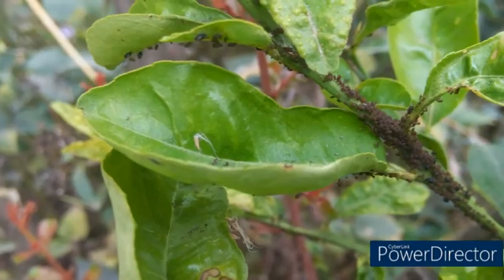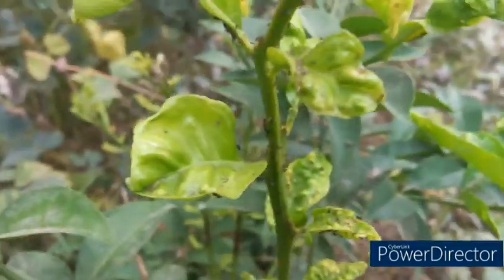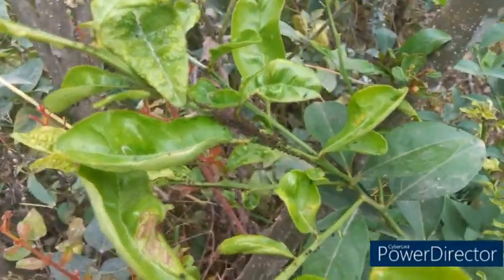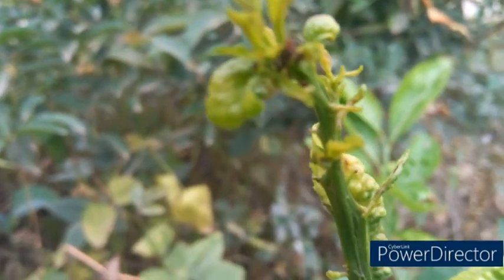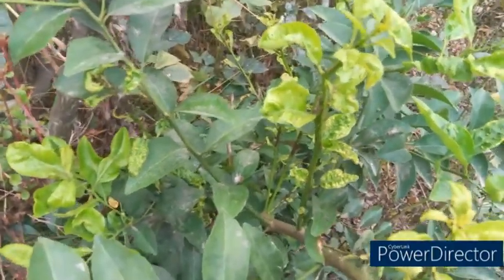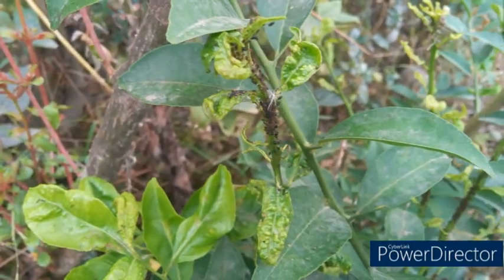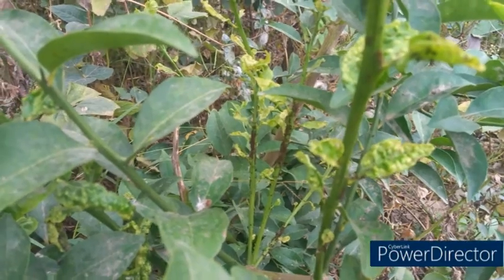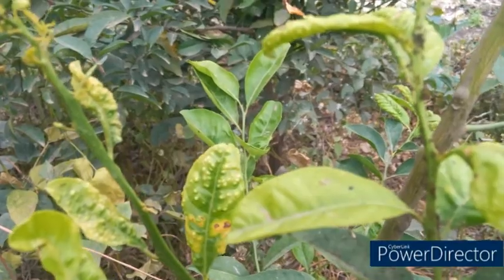One Tried and Tested Organic Pesticide Against Aphids, Ants, Whitefly and associated Citrus Pests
The #1 tried and tested Wood ash of any untreated wood as used in domestic and factory heating is excellent and effective non chemical organic pesticide against the notorious aphids, mealybugs, whiteflies and ants that cause great amount of destruction on citrus fruit trees. Check it out and let's know your experience in the comment section.